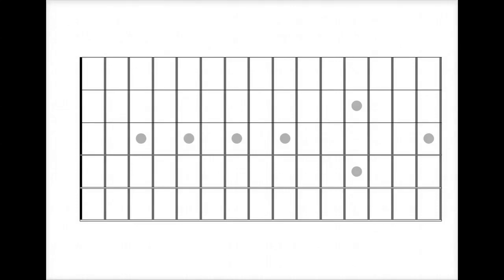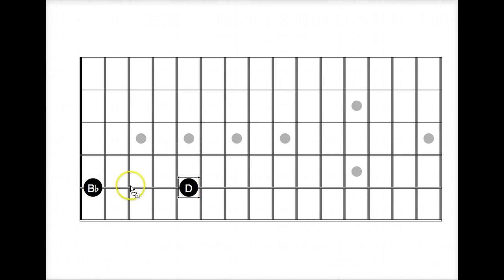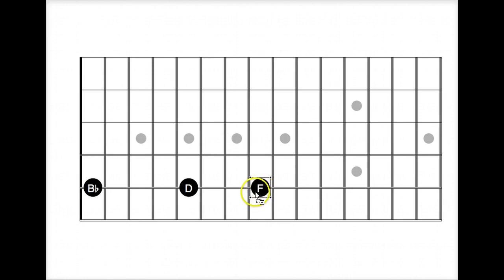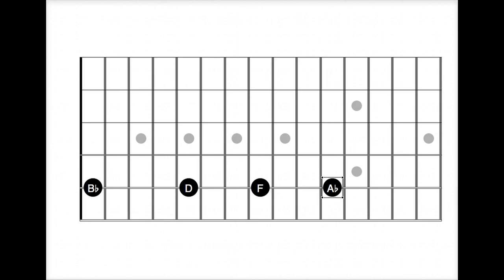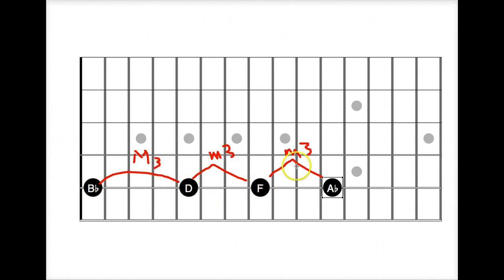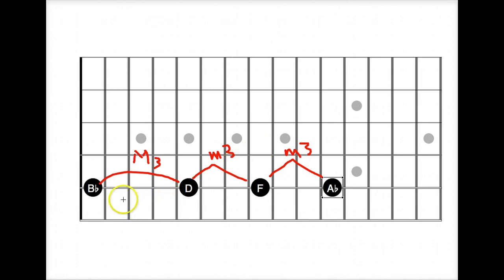Dominant 7th Chords Bb7